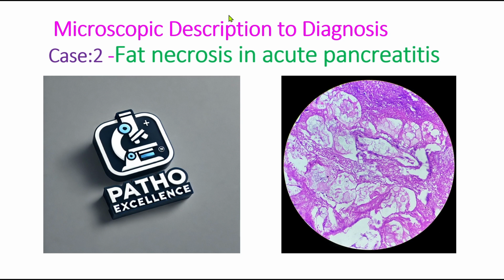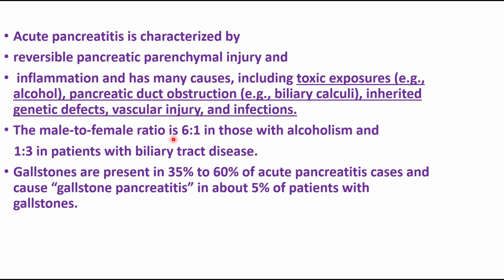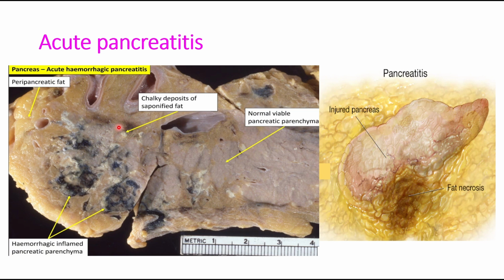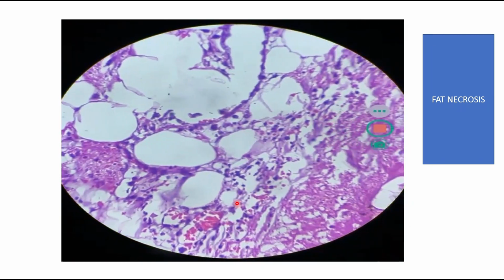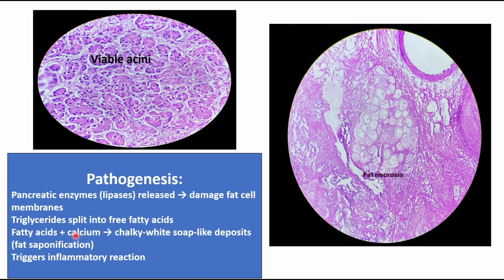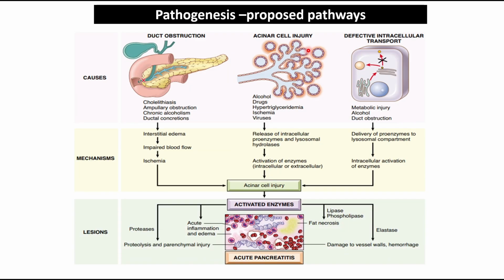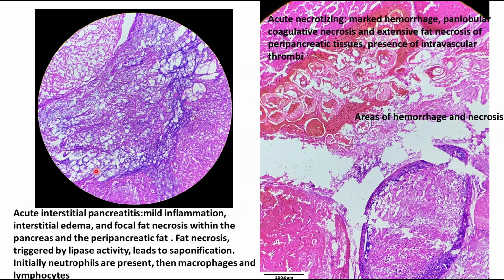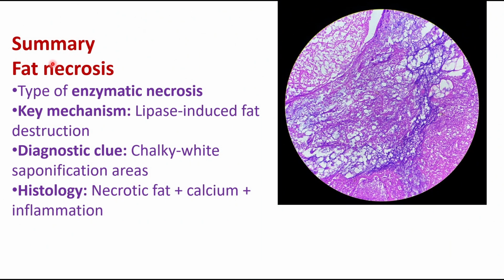“Fat Necrosis in Acute Pancreatitis | Microscopy to Diagnosis | Pathology Explained”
Explore Fat Necrosis in Acute Pancreatitis — from microscopic findings to final diagnosis.
This video explains the step-by-step pathological changes seen under the microscope, correlating with clinical features and diagnosis.
Ideal for MBBS students, pathology residents, and educators building diagnostic understanding.

📚 Topics Covered:

Mechanism of Fat Necrosis in Pancreatitis

Microscopic description

Diagnostic clues under H&E stain

Clinical correlation and key takeaways

🧠 Learn the essentials of pathology in simple visuals and narration!

Patología (Spanish)
Pathologie (French, German, Dutch)
Patologia (Italian, Portuguese, Polish, Romanian, Indonesian, Filipino)
Патология (Russian, Bulgarian)
病理学 (Chinese – Simplified)
病理學 (Chinese – Traditional)
病理 (Japanese, Korean)
Patoloji (Turkish)
PatologiaAnatomica (Latin/Medical)
पैथोलॉजी (Hindi)
பதாலஜி (Tamil)
പഥോളജി (Malayalam)
పథాలజీ (Telugu)
রোগবিদ্যা (Bengali)
โรคพยาธิวิทยา (Thai)
Patologi (Malay, Indonesian, Swahili, Finnish, Danish)